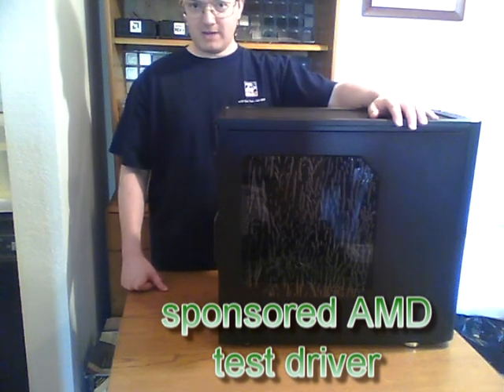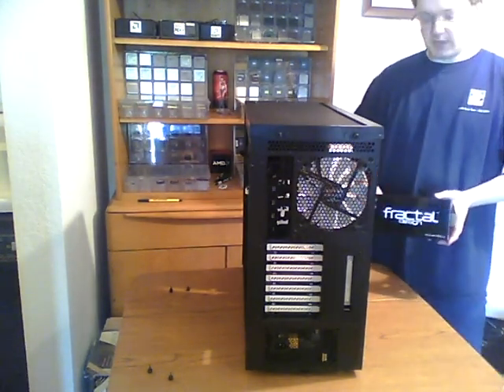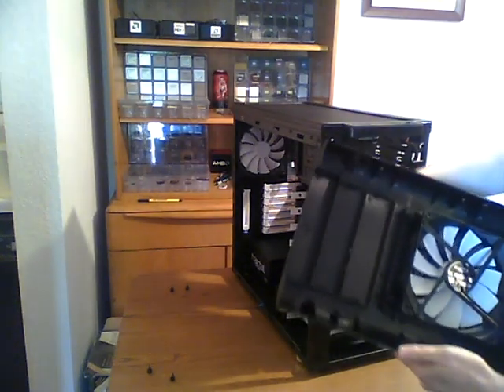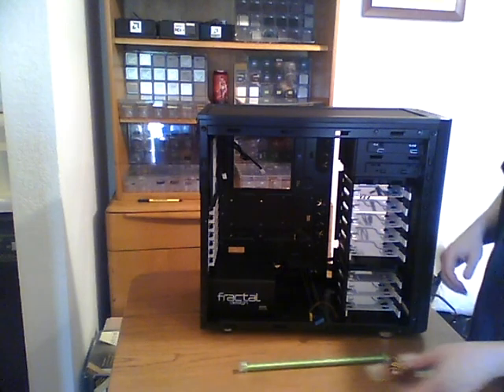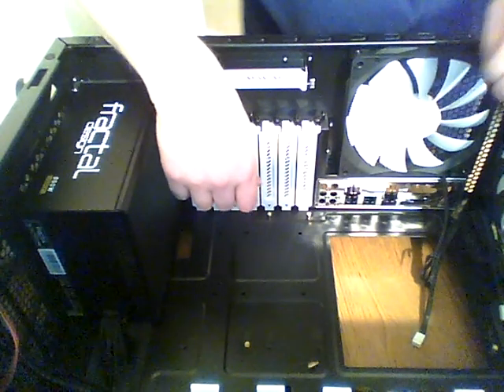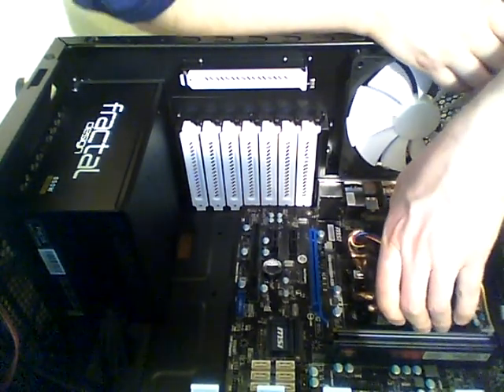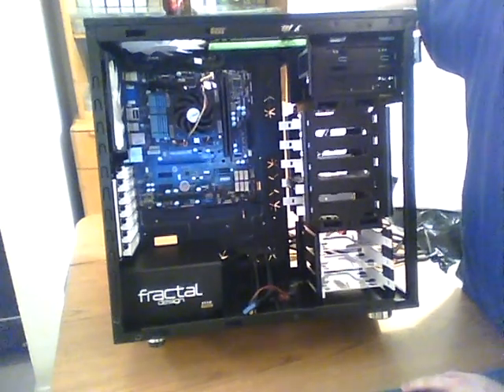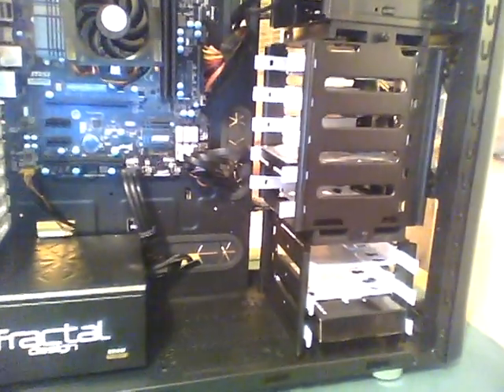AMD A10 5. Assembly of PC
Final assembly of the AMD Test Drive PC. The list of components includes:
AMD A10-6800K (Richland) APU
2x 4GB AMD Radeon Performance DDR3-1866
MSI FM2-A85XMA-E35 socket FM2 uATX motherboard
Kingston SSDNow V300 SV300S37A 60GB SSD
LG GH24NS95 DVD-RW DL SATA optical drive
Fractal Design ARC midi R2 ATX case
Fractal Design Tesla R2 650W ATX power supply

Additionally, I supplied:
Coolermaster CMHK8-7M53A-A2-GP Al/Cu 4heatpipe 125W rated heatsink-fan
Hitachi DeskStar 7K160 160GB 7200rpm SATA300 hard drive
Logisys Laser LED Green MDLED5GN
Logisys LED Sunlight Stick Green ML12GN